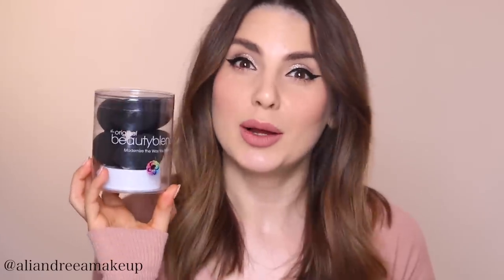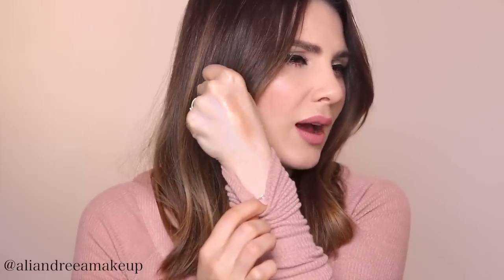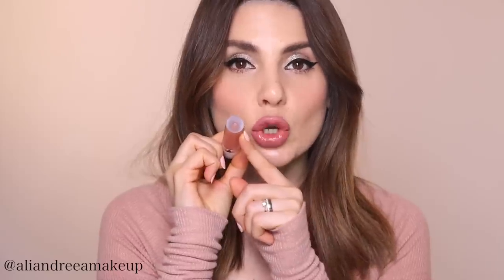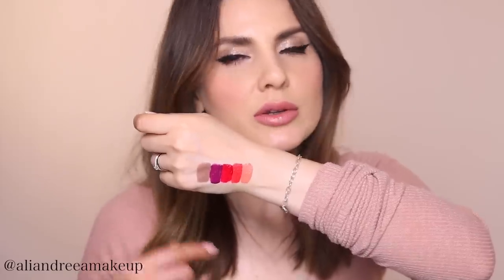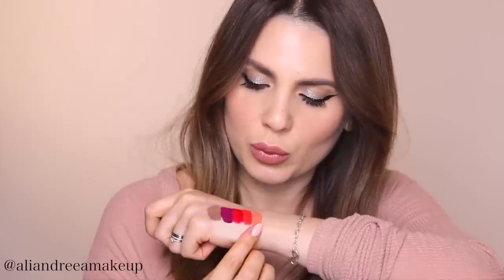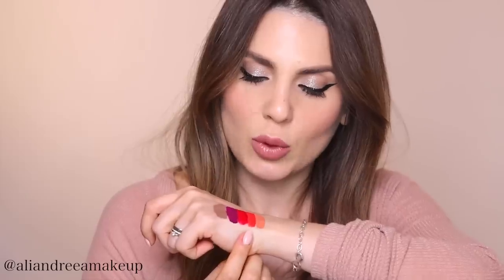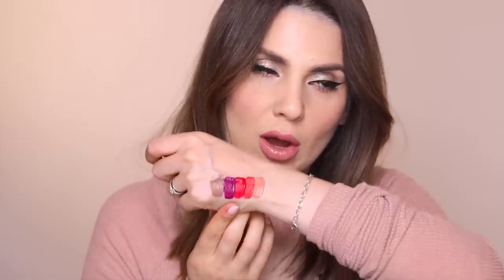ALL THE SHOPPING I DID IN LA | ALI ANDREEA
Hi everybody,

This is going to be a long video, ok?
I warned you!
This is for all of you who are wondering what did I buy, in terms of makeup, at IMATS LA.
I still have a bunch of things I  had to cut from the video because initially it was 48 minutes long and so I thought that might be against YouTube law lol.
IMATS was fun, too bad I don’t have the sound for my vlog, so many beautiful shots I got and for nothing .. I just hate technology! I think next time I’m leaving I’ll just take my cute, tiny Sony and I’ll handle it better than 97824736 wires and tripods and all that.
Anyways, hope you enjoy this kind of video.
On Instagram I get a lot of requests to do like videos with clothes I buy that actually fit. That is because I am 5’1 and I think there are a lot of women my height who have problems finding clothes that actually fit, so if that’s helpful, I’ll consider it for the future.

If this is helping you, I’m making a list right here with everything I’ve got so that you can go check out online.

Beauty Blender Pro 6X & Soap
Beauty Blender Charcoal Soap
JOUER Essential High Coverage Créme Foundation Fawn & Bronze
JOUER Essential Precision Foundation Brush
JOUER Highlighter Topaz
JOUER Long-Wear Lip Topper Skinny Dip, Sweet Tooth, St Tropez, Tan Liner, Rose Gold, Frost Bite
Dose of Colors Matte Liquid Lipstick Coral Crush, Merlot, Desert Suede, Berry Me 2, Bare With Me
Laura Mercier Candle Glow Soft Foundation
It Cosmetics Bye Bye Under Eye Concealer Pot Medium
Bobbi Brown Lip Liner  Pink Mauve, Nude, Ballet Pink,
Laura Mercier Lip Liner Baby Lips, Plum. Berry
Girlactik Matte Liquid Lipstick Spice ( brown ) ,
Stilla Magnificent Metals Glitter & Glow  Smokey Storm ( was wearing it ) Gypsy, Diamond Dusk
Buxom Lip Gloss Pink Lady
Morphe 24 G Eyeshadow Palette
Morphe Jackling Hills Eyeshadow Palette
Morphe Clear Bag ( Couldn’t find it anywhere on their website)
Morphe Brushes ( really good price! )
Morphe Disposable Lipstick Aplicators
Morphe Brush Case
Hakuhodo Brushes
Smith Brushes
Z Palettes
Züca Clear Bags
Kopari Beauty Organic Coconut Oil
Riki Skinny Mirror
Velour Lashes Whispie Me Away, Dream Girl
Koko Lashes Queen B, Individual Lashes
House of Lashes Noire Fairy Black, Wispy Mini, Iconic Lite, Iconic Mini
Maybelline  Master Chrome Metalic Highlighter Molten Rose Gold
Maybelline Super Stay Matte Ink Voyager, Loyalist, Dreamer.
Physicians Formula Bronzer Light to Medium
Butter London Glazen Eye Gloss Icing, Bronzed